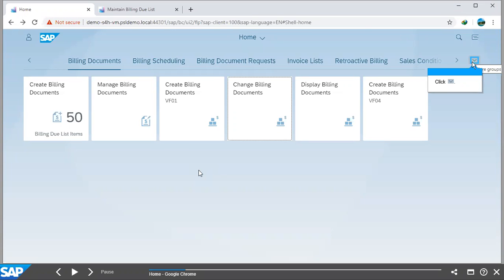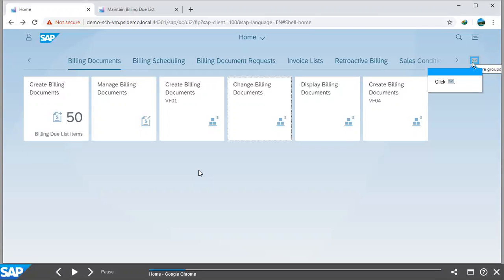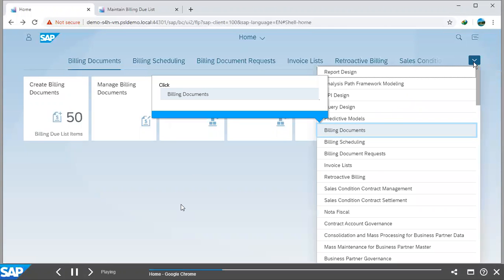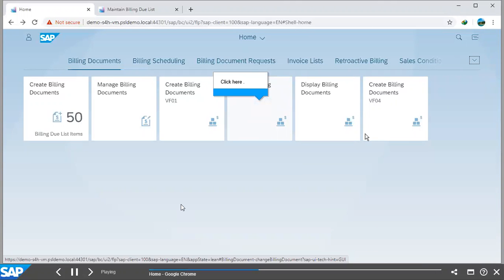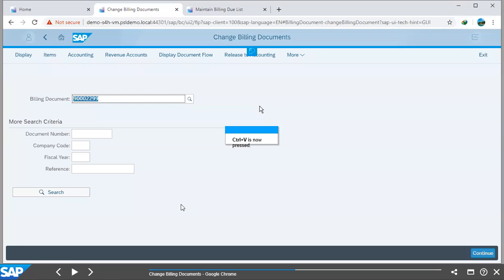SAP S/4HANA Sales & Distribution - Release Billing Document to Accounting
Learn how to release a billing document to accounting in a scenario where it is not automatically posted